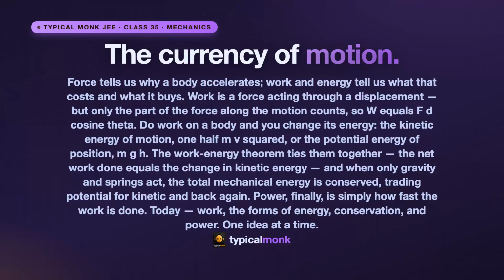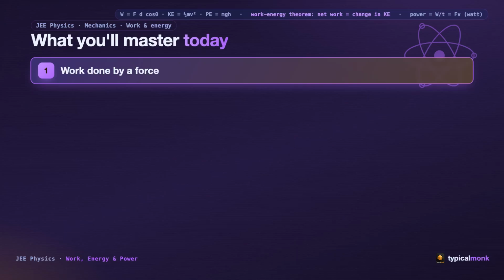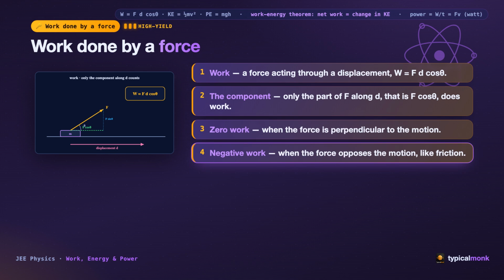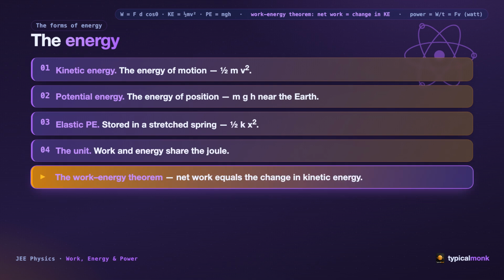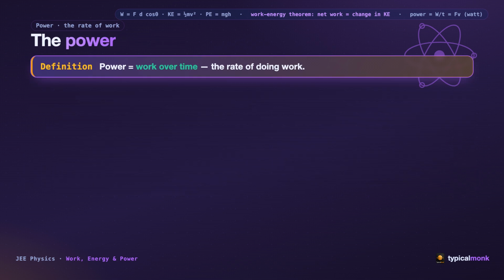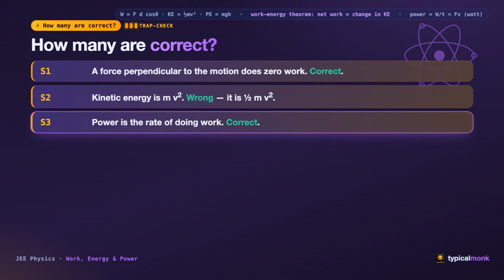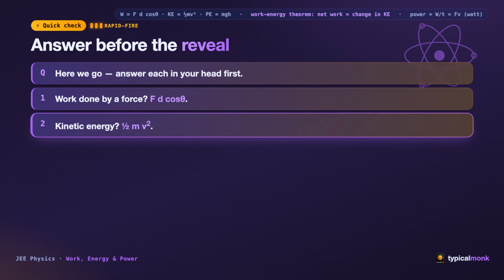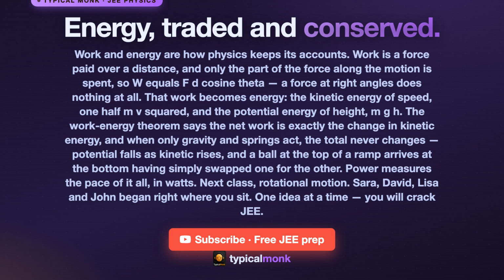JEE Physics Class 35 · The currency of motion | Typical Monk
📚 In this class:
• Kinetic & potential energy
• The work&#8211;energy theorem